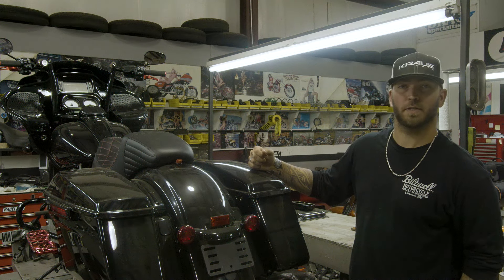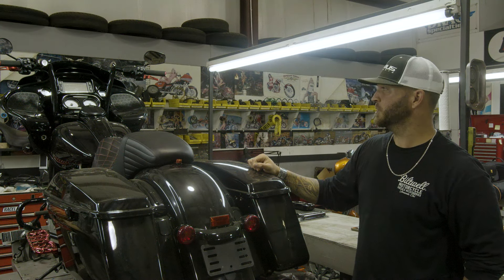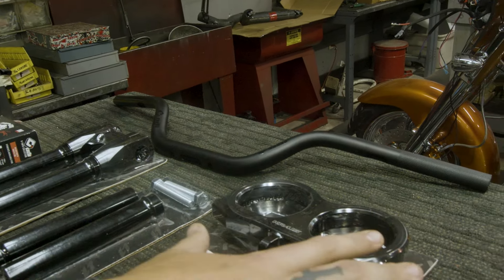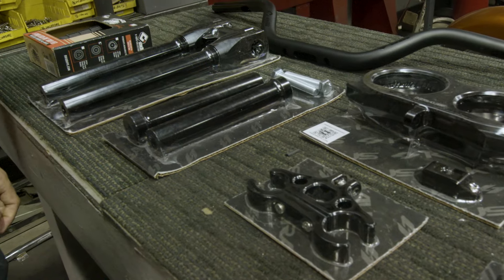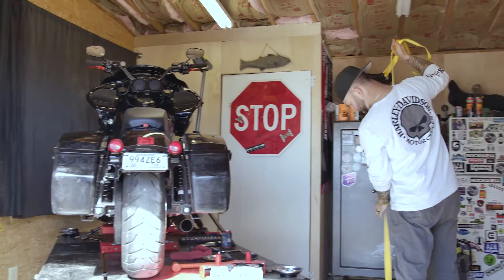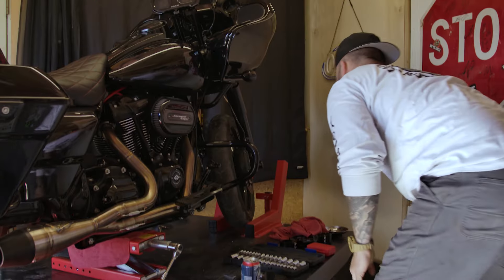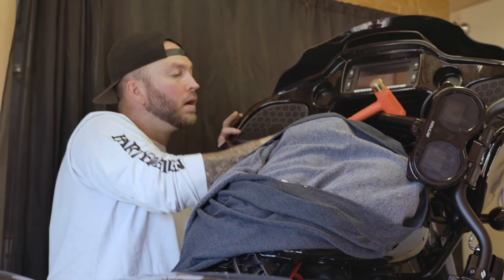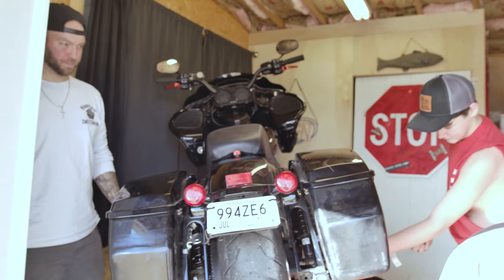Josh Phillips Bagger Build Episode 1 ( code FREEGIFT-JP22 w/purchase)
Episode 1 of Josh Phillips Bagger Build featuring Kraus ergonomics, Wolf One Kit, and Dakota Digital Gauges!